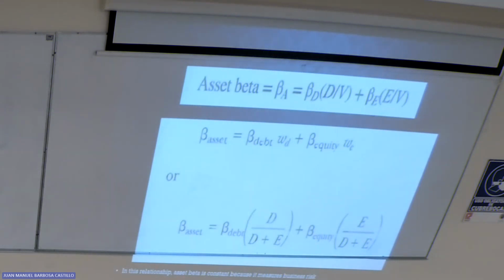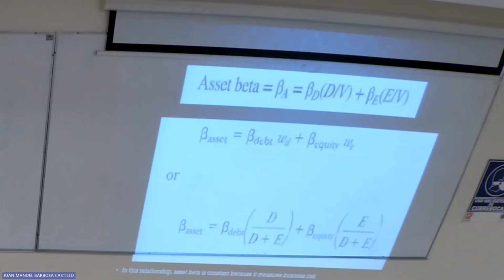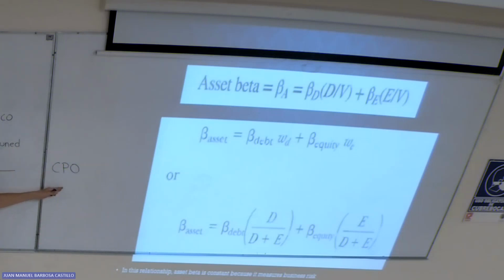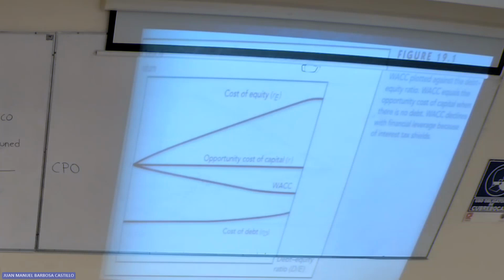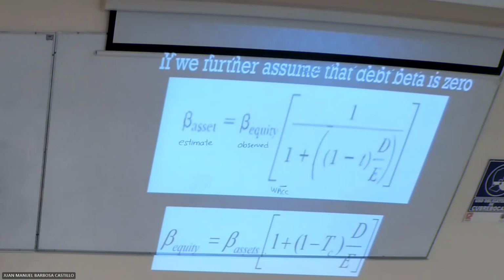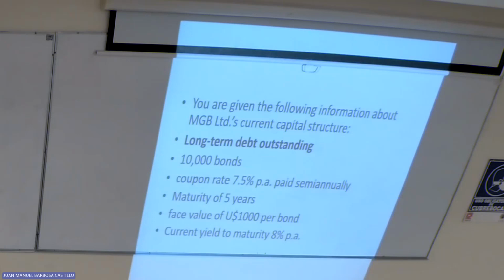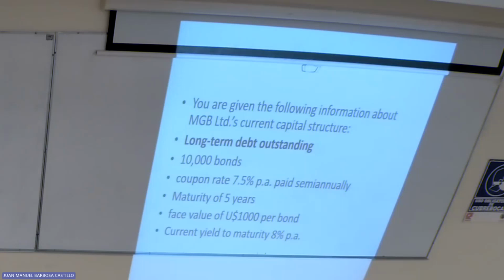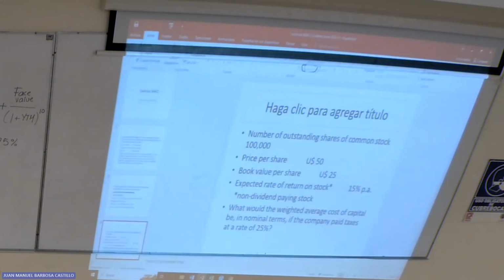Clase 12 F Corporativas 2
0:00-